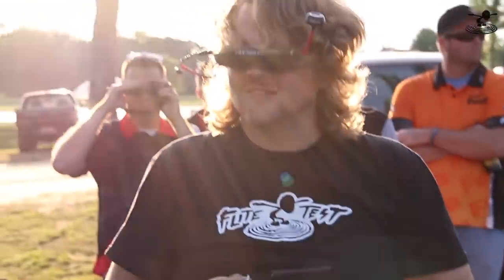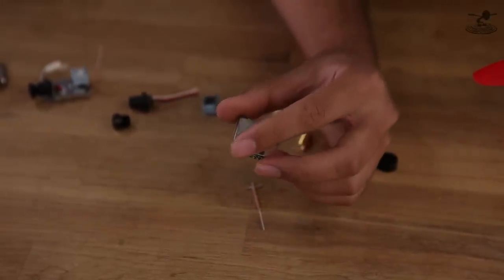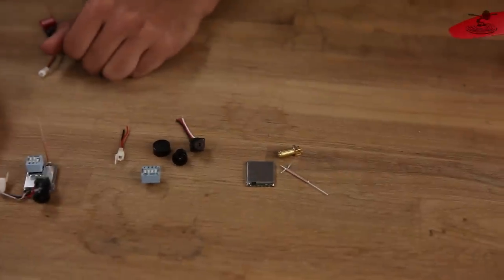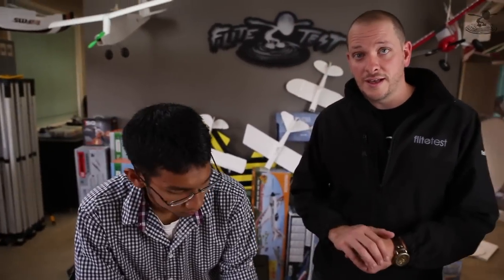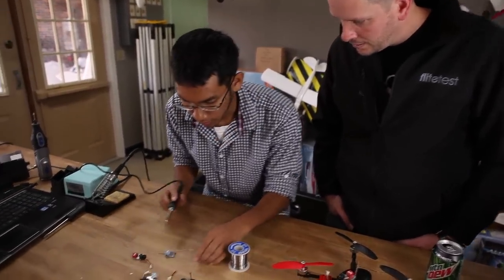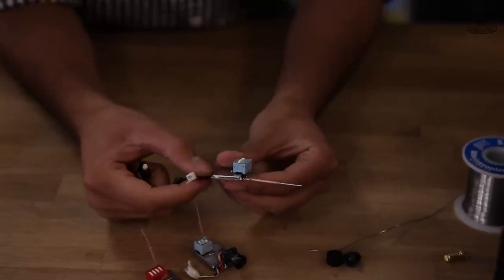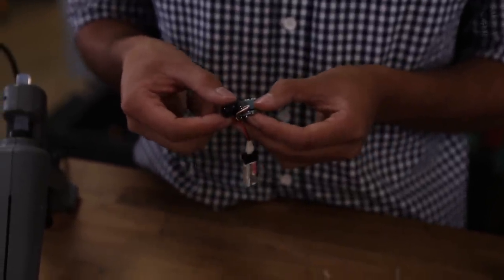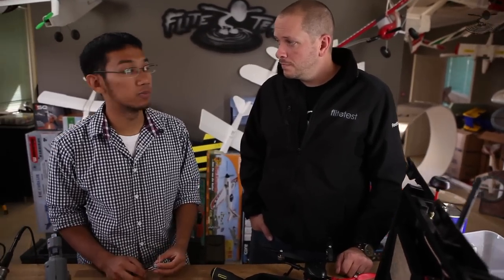Flite Test | DIY Micro 5.8Ghz FPV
Here's a step by step video tutorial showing how to build your own Micro 5.8Ghz FPV camera setup.

Be sure to check out the other great tips, tricks, and tutorials available